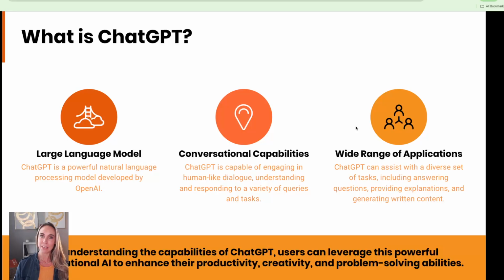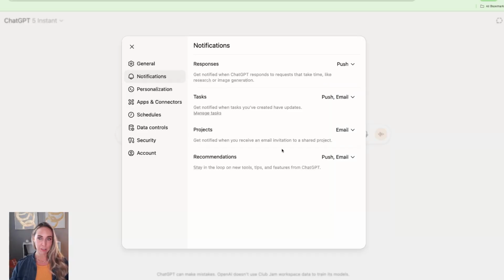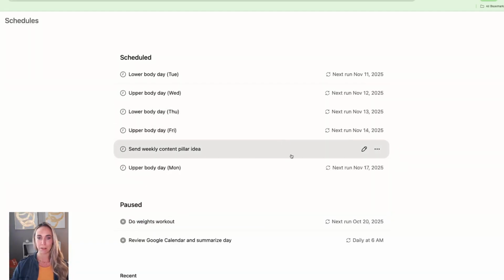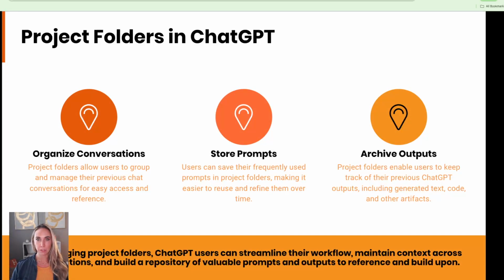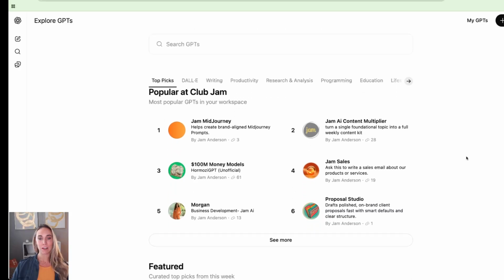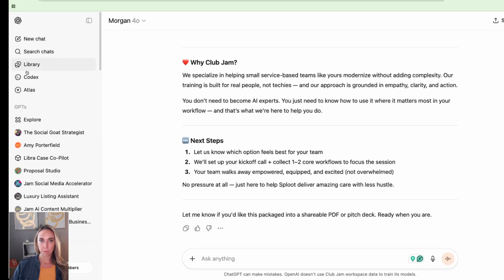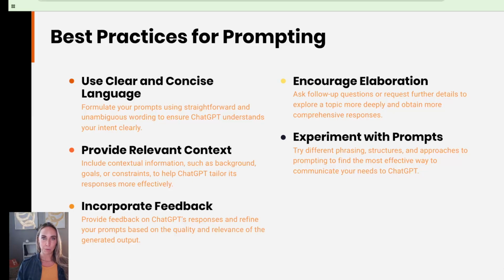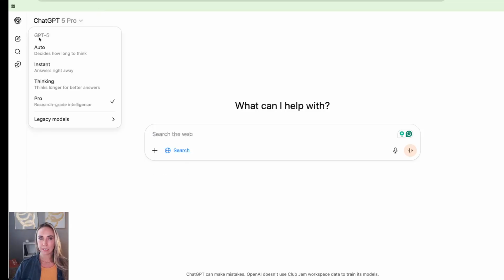ChatGPT 101 for Small Business Owners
👋 Hey! I’m Robyn — but friends call me Jam. I run Club Jam, the AI training club for small business owners who want to work smarter, not harder.

No fluff. No tech overwhelm. Just live, practical AI training to help you create content faster, save time, and make more money.

🔥 What You Get Inside Club Jam
✅ 5 LIVE AI sessions every month (Workshop • Co-Build • Office Hours • Show & Tell)
✅ Templates, workbooks & plug-and-play prompts
✅ Replay library (6 months of binge-able trainings)
✅ Skool community support & accountability
✅ $47/month — cancel anytime

💡 Built for: small business owners • creators • consultants • teams
who want to use AI to create, sell & scale — without becoming “techy.”